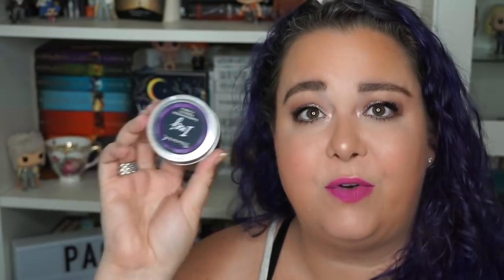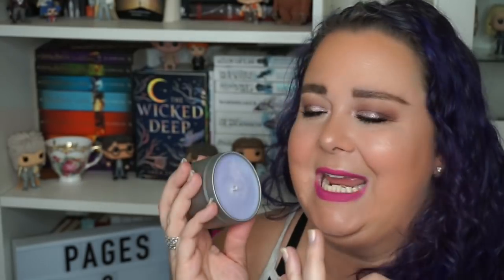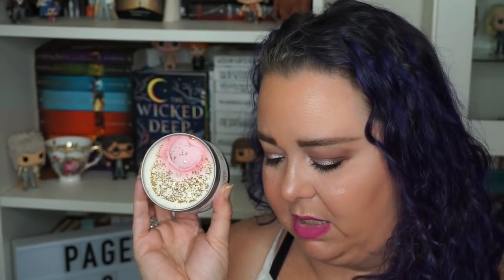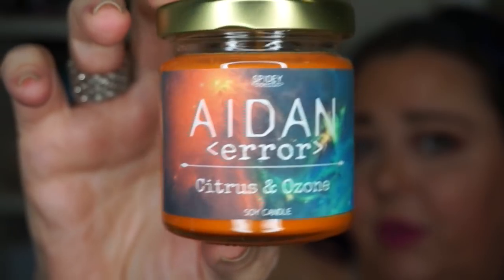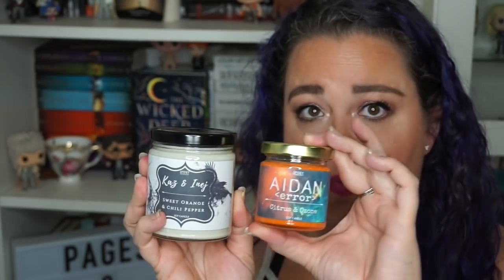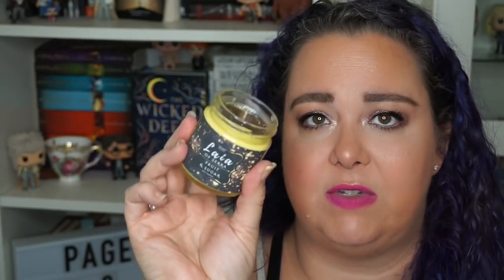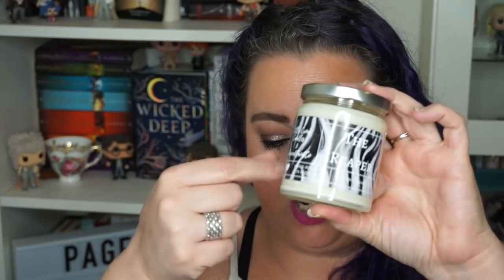My Bookish Candle Collection & Shop Links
**OPEN ME**

Today I am shining a light on some bookish candle shops that I’ve visited and loved. I talk about the scent, designs, quality, and price point. I hope you find some fantastic small businesses to support in this video.

Shop Mentioned:
Briar Wick
Spidey Scents Candles
Little Crow Candles
Culture by Candlelight

Pick up my book, Shoot Down the Wendy Bird on Amazon, B&N, Book Depository and tons of other booksellers.

Want to send me a letter, your book, or bookish etsy goodies? You can!
Julie Zantopoulos
Edgemont, PA 19028

Happy Reading
Julie